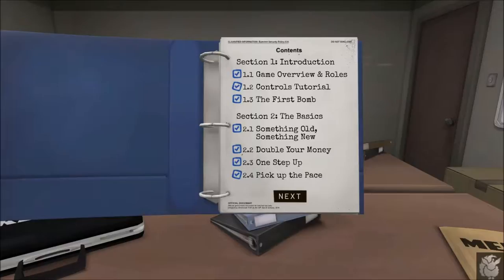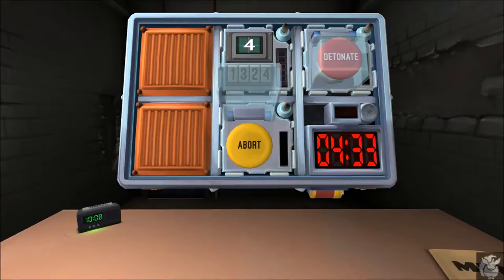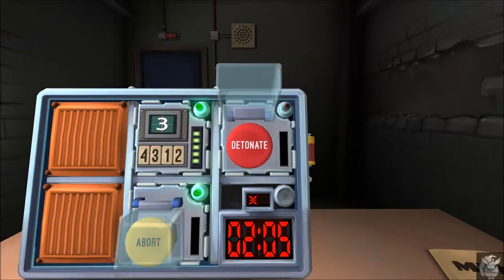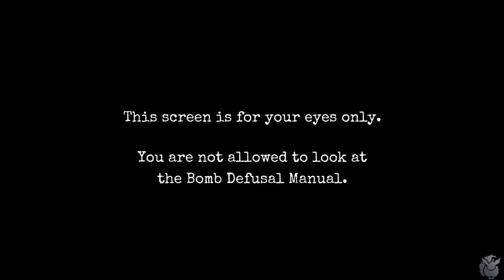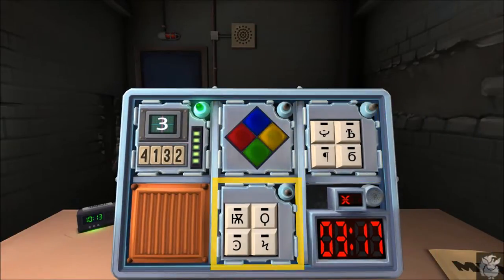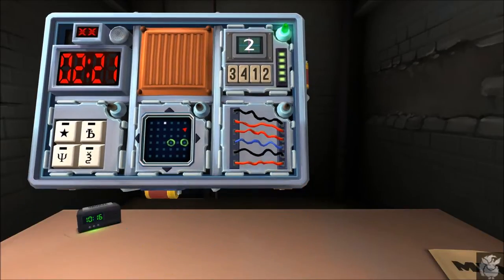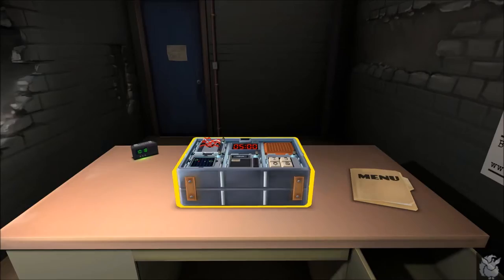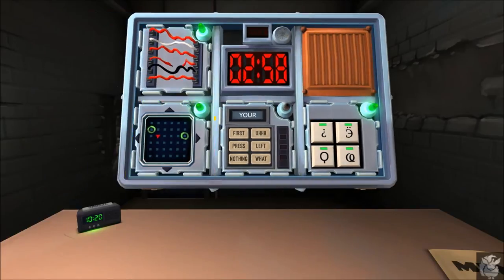Keep Talking and Nobody Explodes Ep 1 - B is for Bomb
Zidarose and Quickdraw Crobat work together at something new for them ... Bomb Defusal. We tackle a number of bombs each time and try not to blow up!

Pick up Keep Talking and Nobody Explodes yourself!